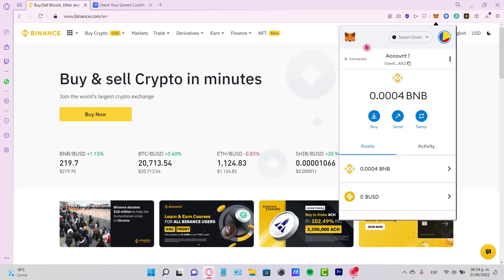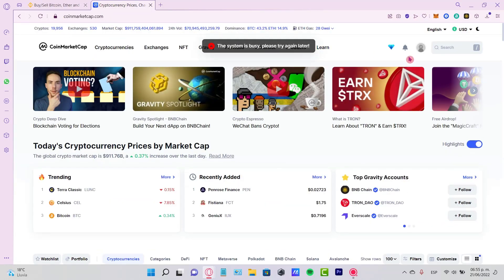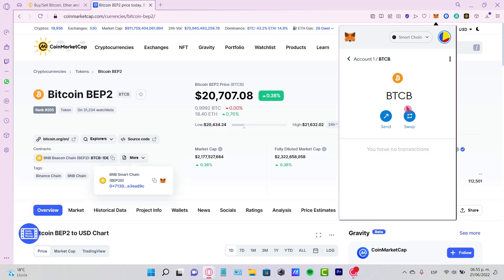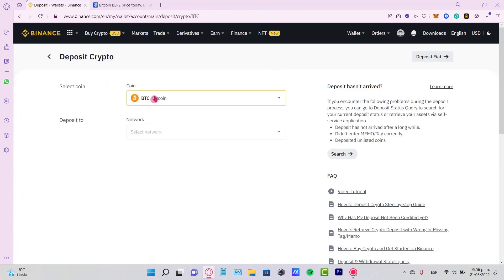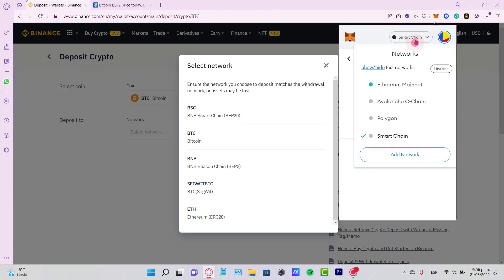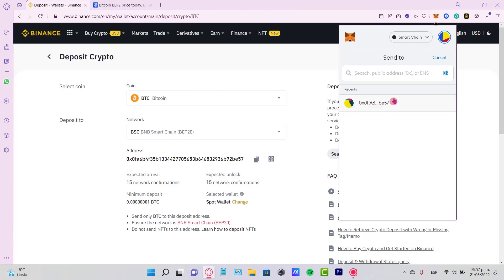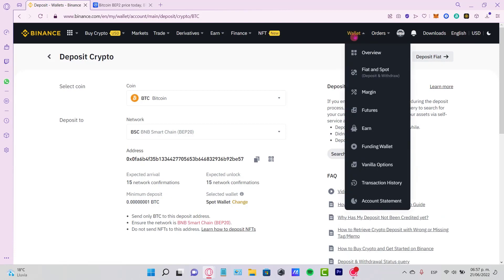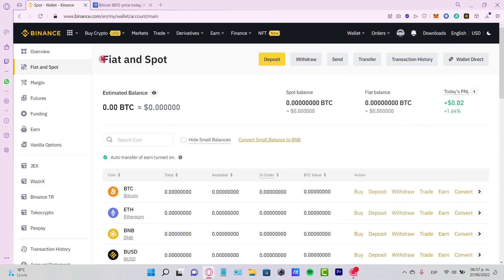🔥 How to Send Bitcoin from Metamask to Binance (Step by Step)